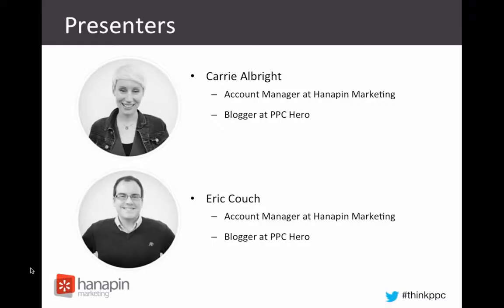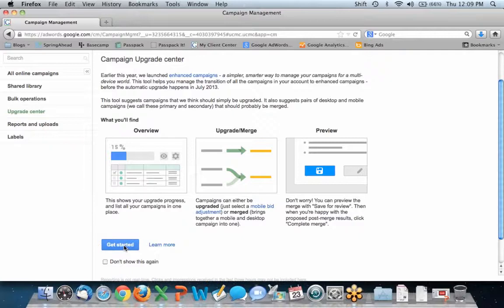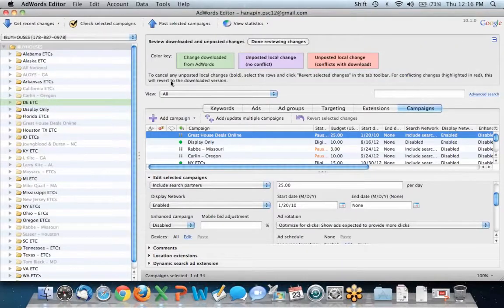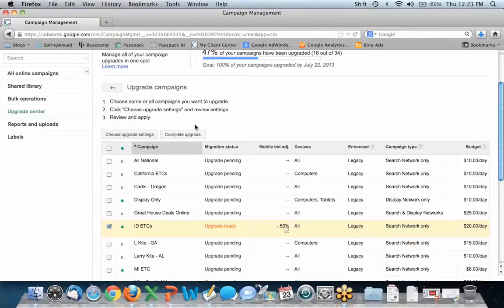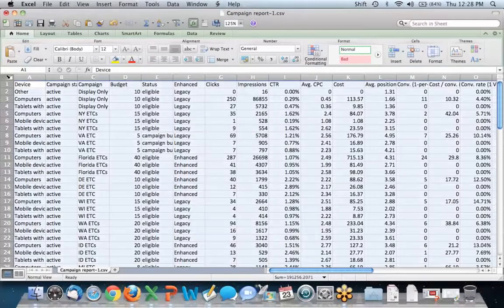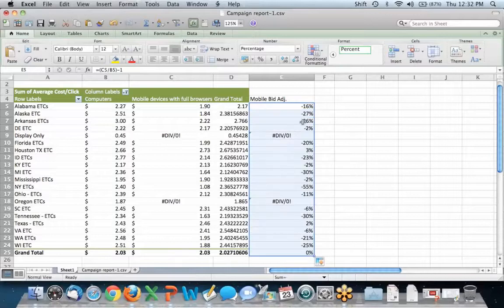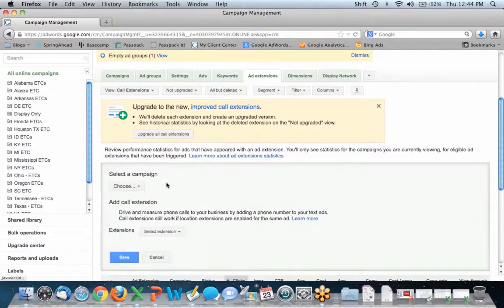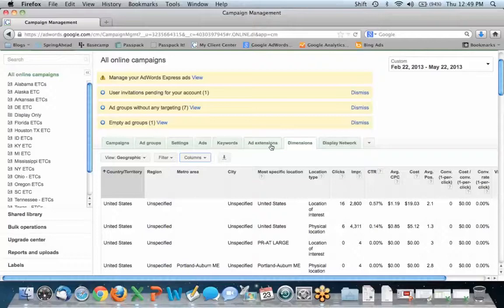Live Enhanced Campaigns Migration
We're all visual learners to some extent, and that's exactly why we're so excited to be able to present a LIVE Enhanced Campaigns migration in this webinar recording. Watch as Hanapin PPC experts Eric Couch and Carrie Albright dig through real AdWords accounts and migrate them to Enhanced Campaigns status in real time.

This webinar will cover all of the latest Enhanced Campaigns tips and tricks, including:

Is Google's new Upgrade Center all you need to migrate your account, or is there further customization you need to do?
How can you tell whether upgrading your account will be a simple process or a highly complex one?
What do you need to do to keep your (now required) mobile bids from wildly skewing your account's behavior?